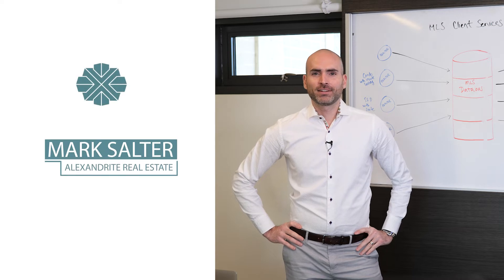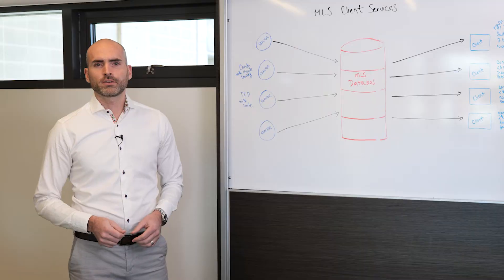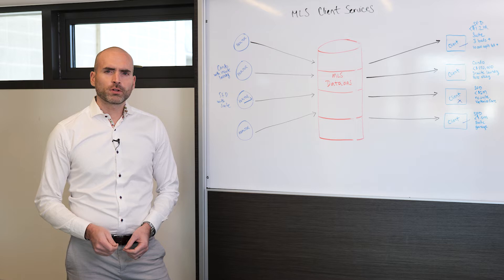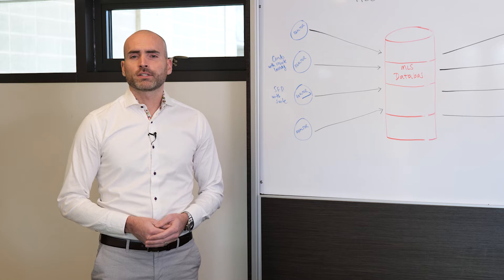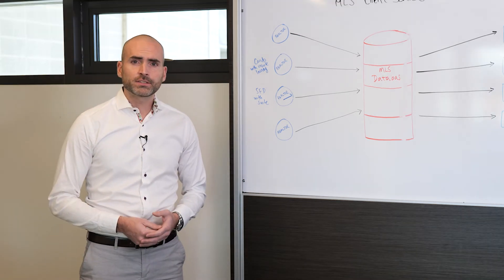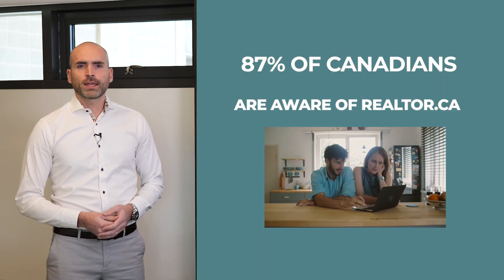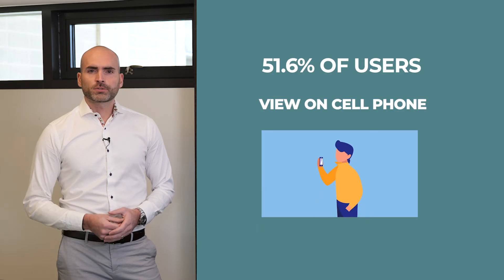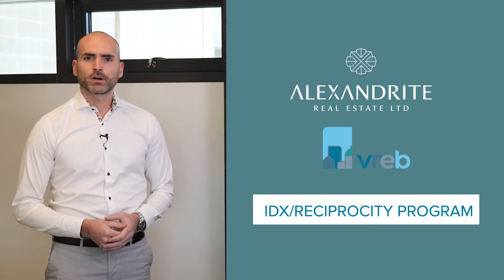SEO with Mark Salter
Mark Salter discusses how he uses SEO to get results for his clients at Alexandrite Real Estate.